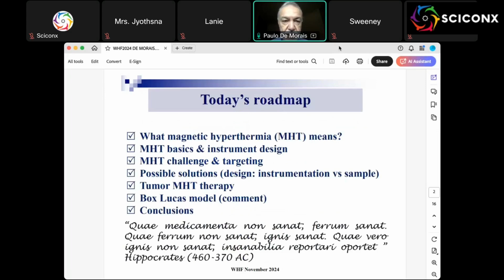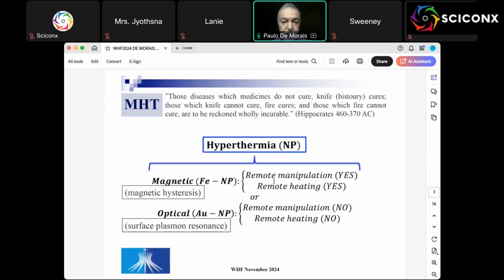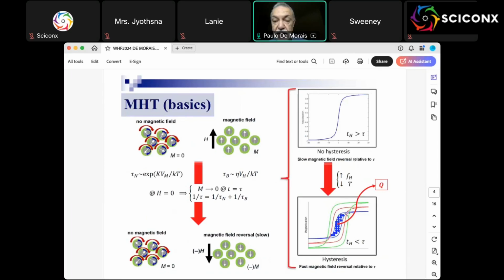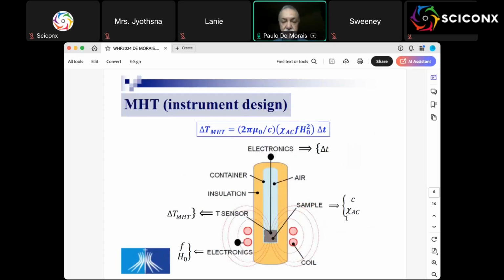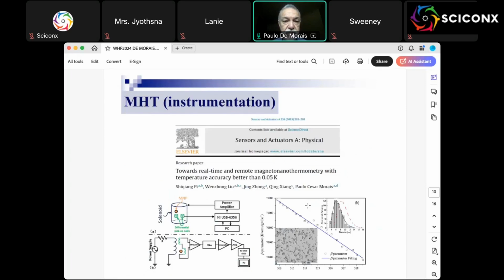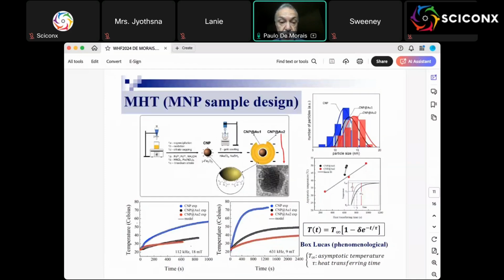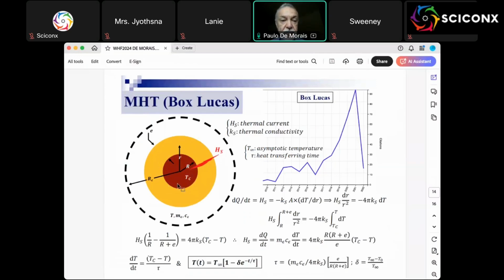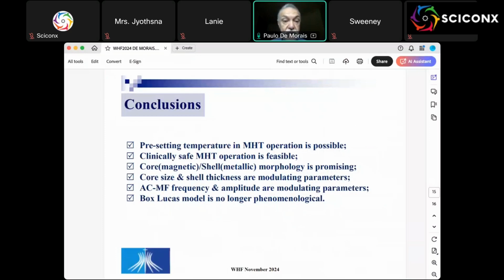Webinar on Nanoscience and Nanotechnology | 26 Nov 2024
Nanoscience and nanotechnology are driving innovations across diverse fields, with key advancements shaping the future. In Nanoscience the development of 2D materials like graphene and TMDs is revolutionizing electronics, energy storage, and flexible devices. Nanoscience is at the heart of developing novel materials such as carbon nanotubes, nanowires, and quantum dots, which are being used in electronics, photonics, and energy systems. Additionally, nanoscience is playing a crucial role in advancing fields like nanomedicine, where it contributes to the creation of nanoscale drug delivery systems, medical imaging tools, and biosensors. Simultaneously, ethical considerations around the societal impact, safety, and regulations of Nanotechnology are gaining attention, ensuring responsible development and application. Nanotechnology is pushing forward the development of artificial photosynthesis, using nanoscale catalysts to generate clean energy from sunlight.

🌐 For More Details:
How to submit your abstract, and stay updated with the latest conference news, visit our